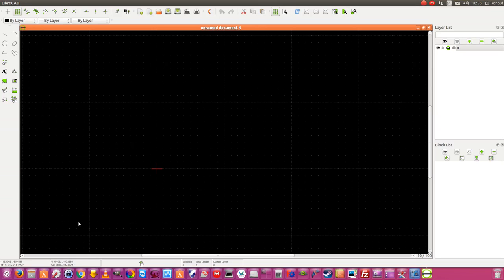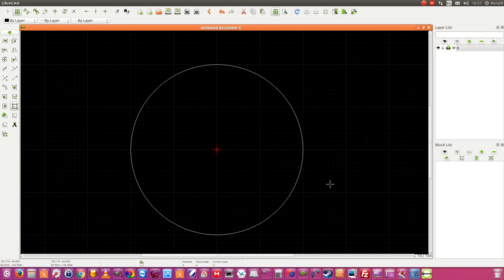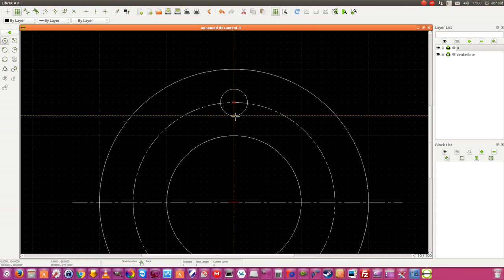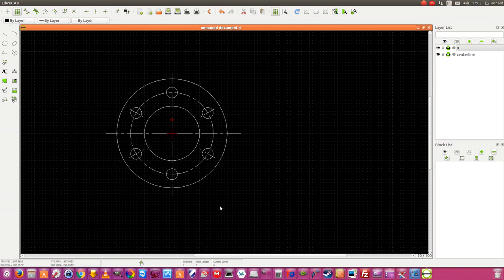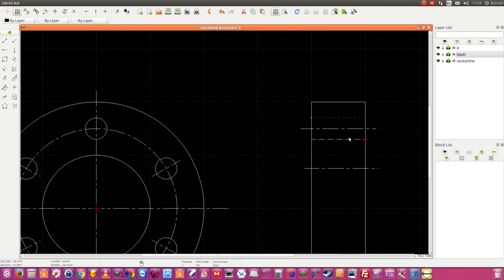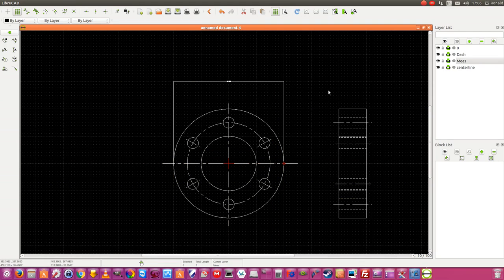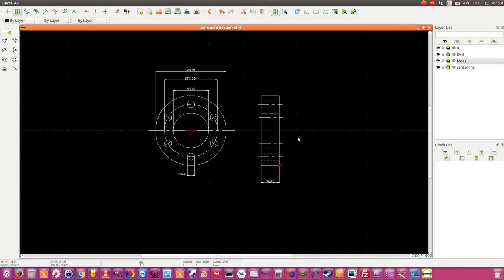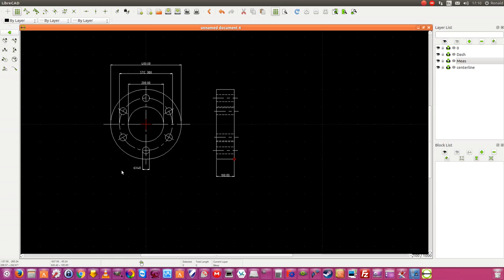LibreCad CAD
LibreCad CAD application free drawing software.
This video gives an impression of the possibilities of LibreCad